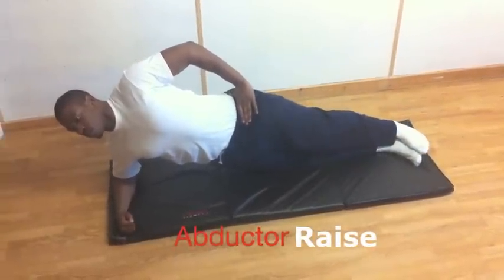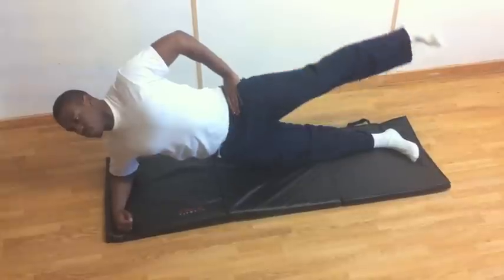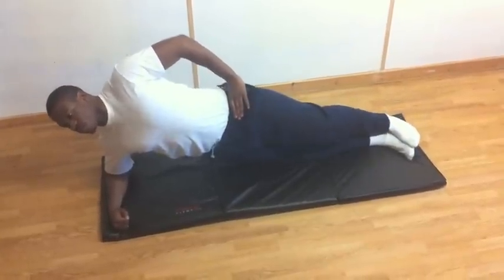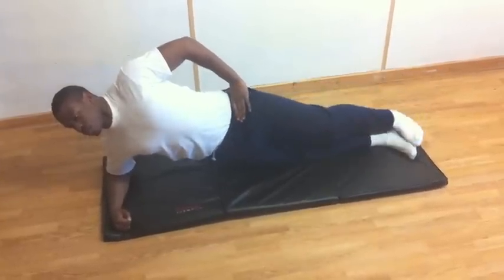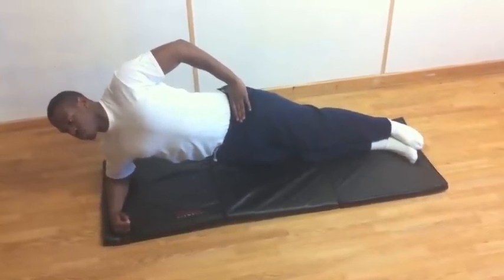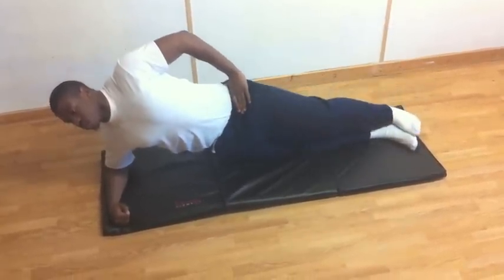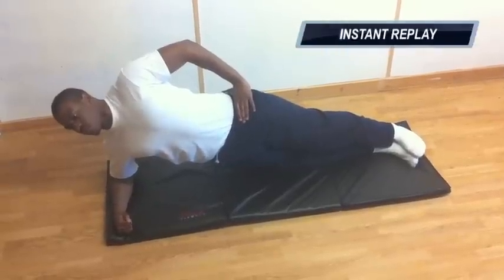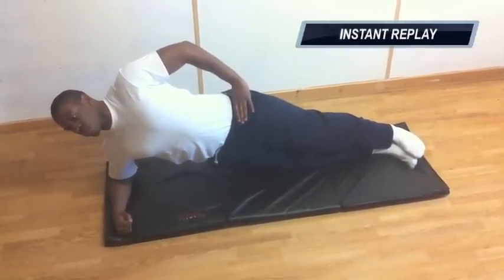Abductor Raises.m4v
Lower Abs Workout